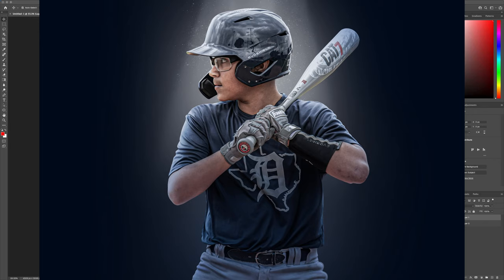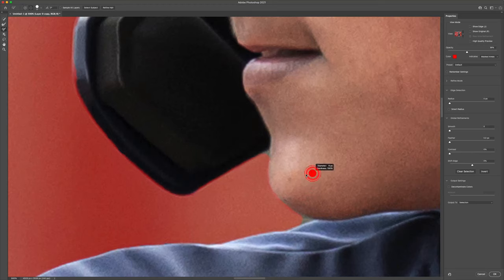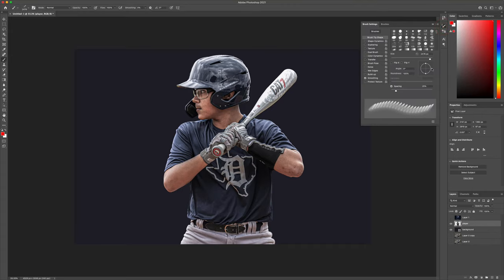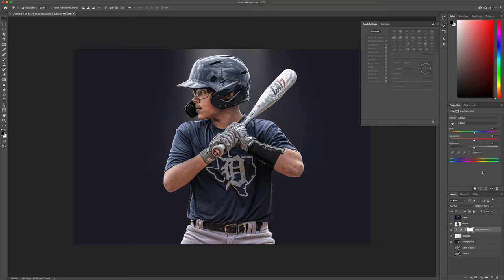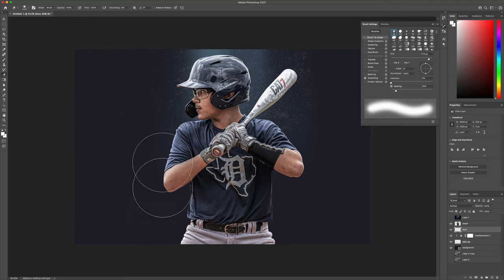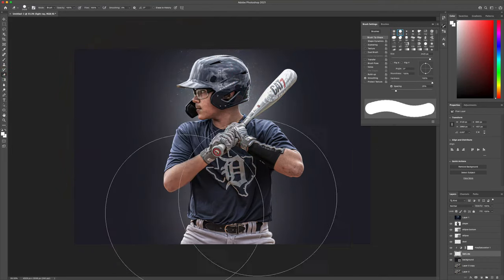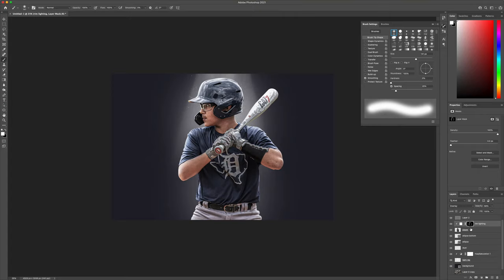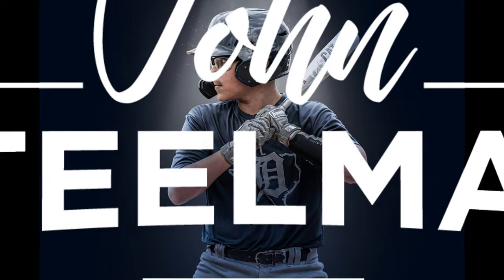Baseball Player Spotlight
In this tutorial I will show you how to create a player spotlight graphic using only an image, brushes, and the default toolset in Photoshop. No fancy actions, overlays or backgrounds needed. The only things you need are Photoshop, an image you want to use, and some brushes you can easily find on the internet.

00:00 Introduction
00:45 Object Selection
04:12 Create Background
05:05 Camera Raw Filter
05:55 Light Rays
08:56 Dust
10:02 Ellipse
13:53 Burn Tool
16:10 Rim Lighting
20:05 Color Lookup

► TUTORIAL & TOOLS:
You can read a write up of this tutorial with screenshots and find links to the brushes and original image used in the tutorial